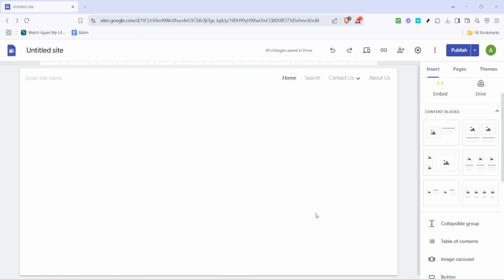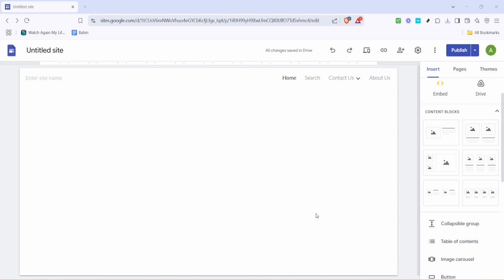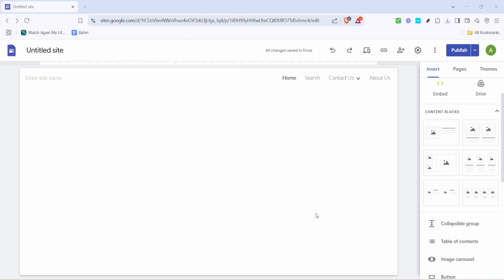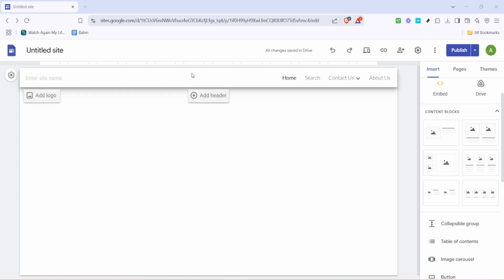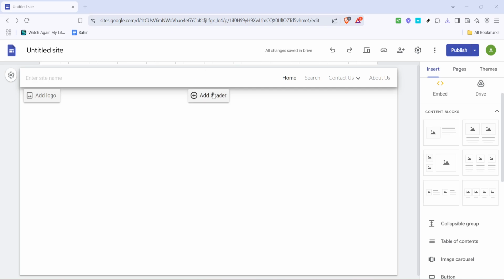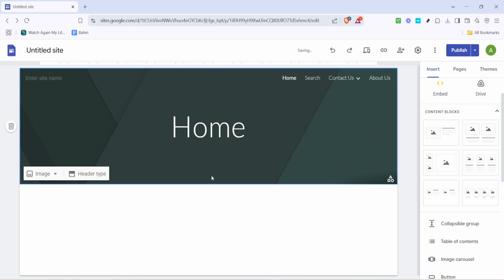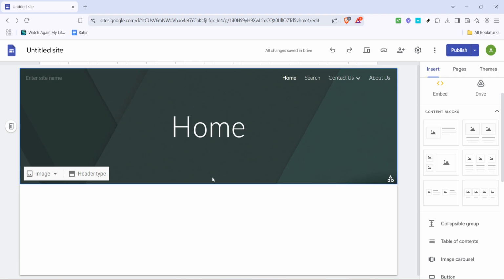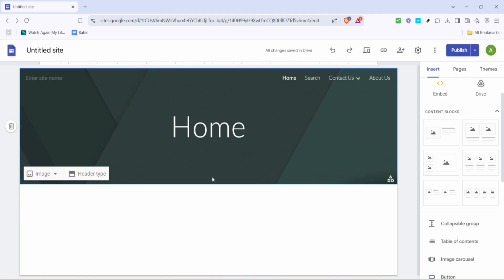How to Add Header to Google Sites (Full 2025 Guide)